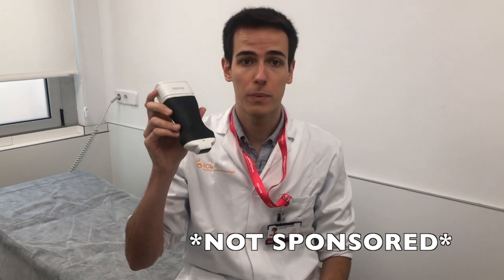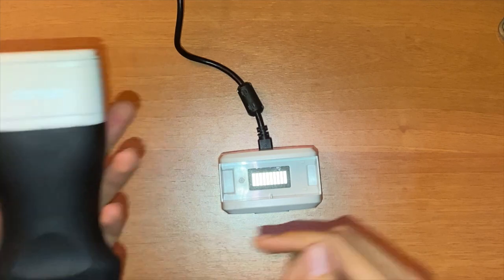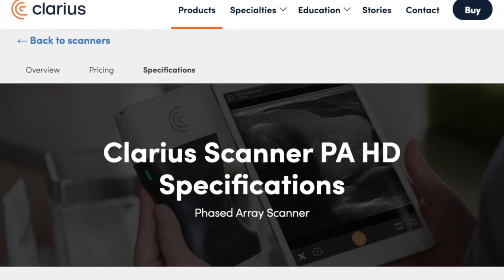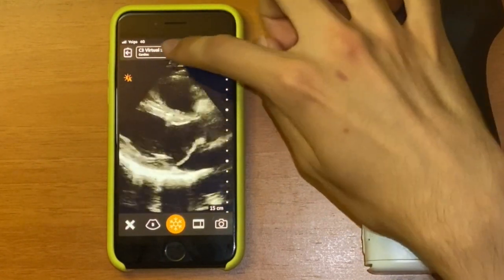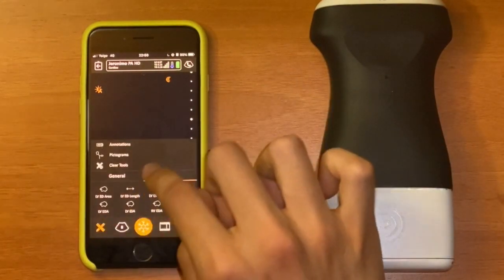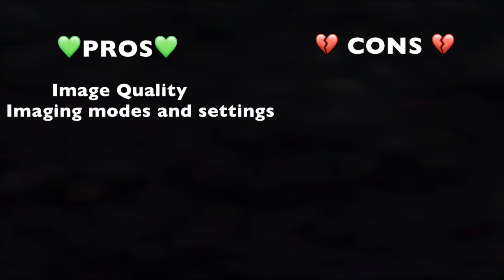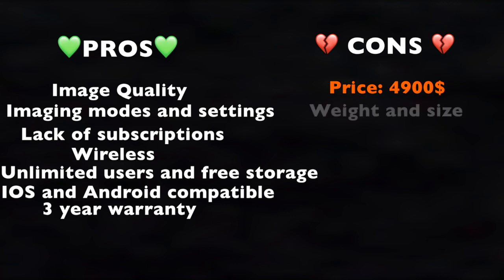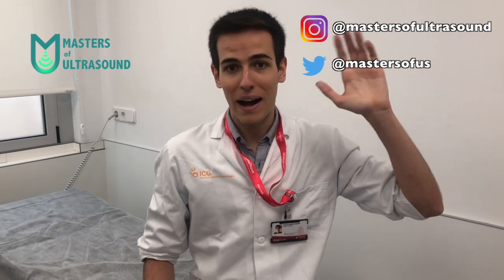🔶 CLARIUS REVIEW 🔶 l POCUS Hand-held Ultrasound for Cardiac Echo!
NOT SPONSORED In-depth review of the Clarius Phased Array probe (v2), showing its performance and capabilities, pros and cons in an impartial, honest and informal way.

Thank you Clarius Health for letting me test your device and publish my humble opinion!